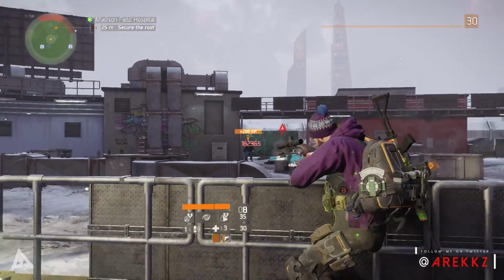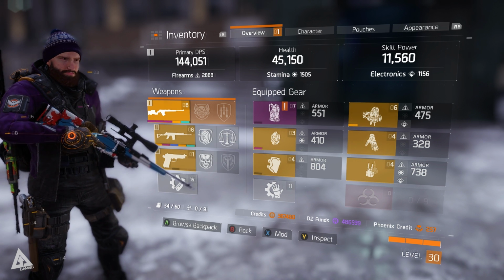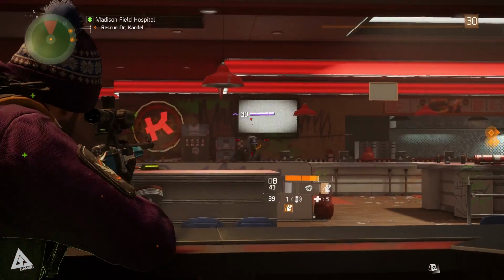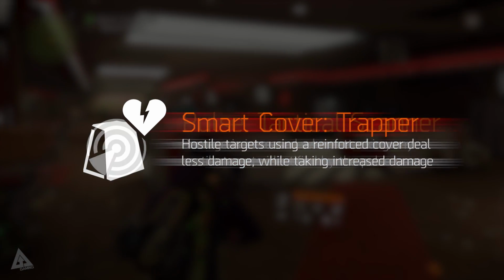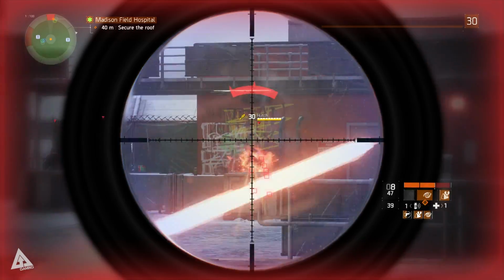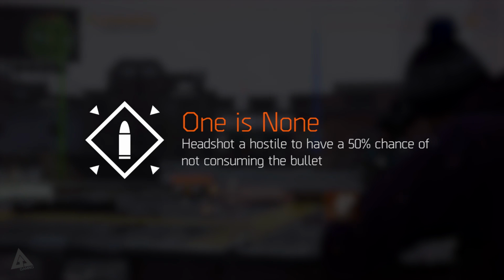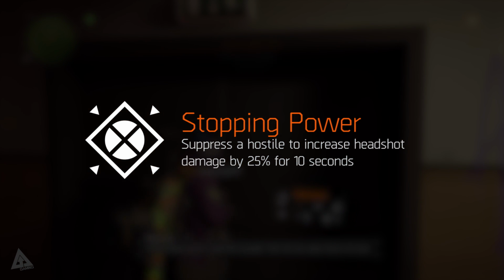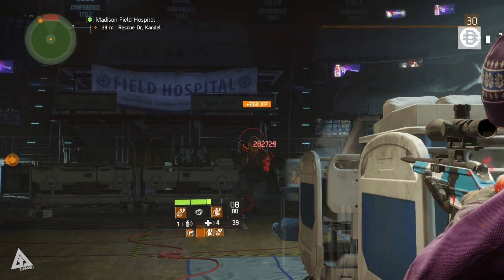The Division Best Marksman Skill & Talent Build | Best of Builds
Episode 4 of Best of Builds and we're talking about the Best Marksman build for Snipers in Tom Clancy's The Division.